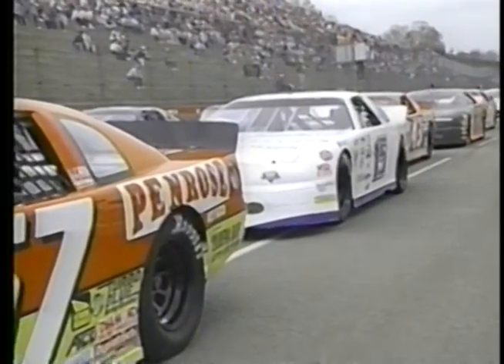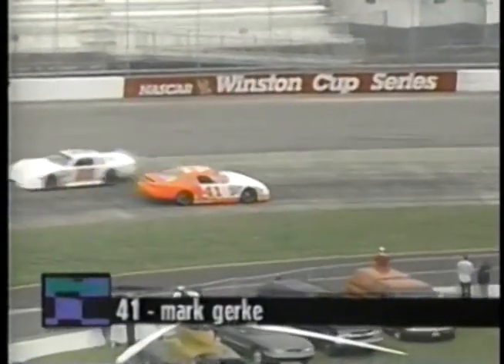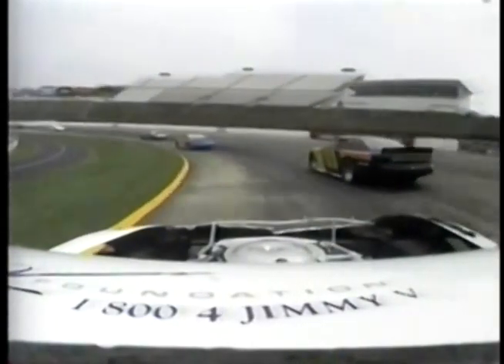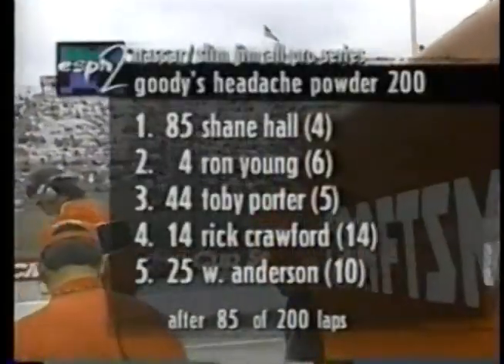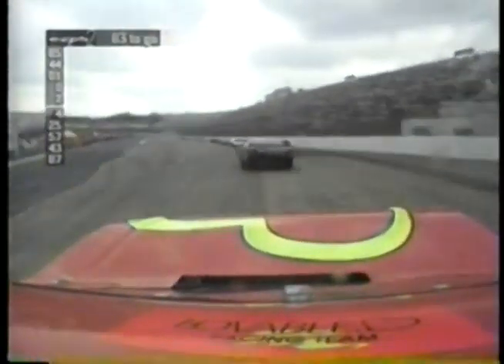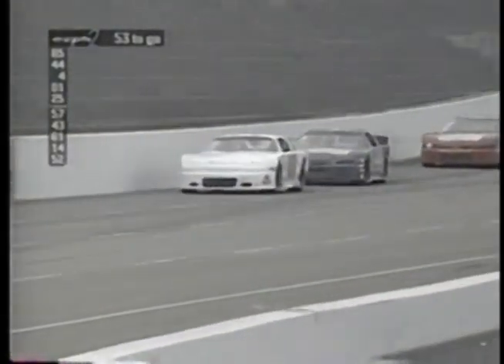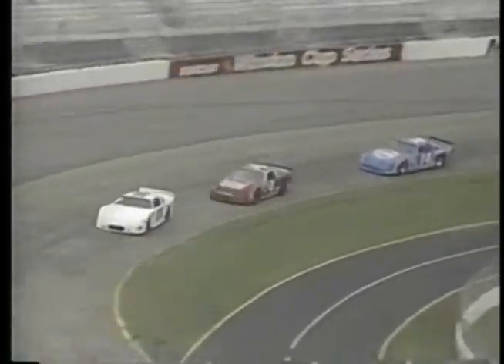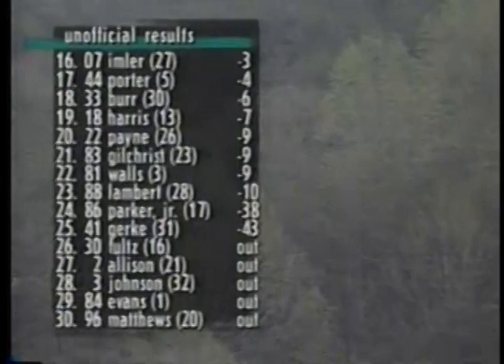1996 NASCAR Slim Jim All-Pro Series Goody's Headache Powder 200 At Martinsville Speedway - (RE-AIR)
NASCAR Slim Jim All-Pro Series
Goody's Headache Powder 200

Martinsville Speedway
Martinsville, Virginia